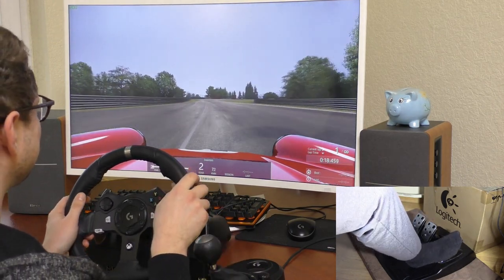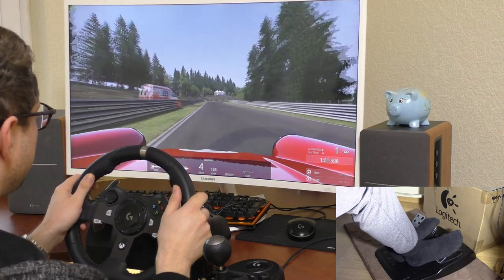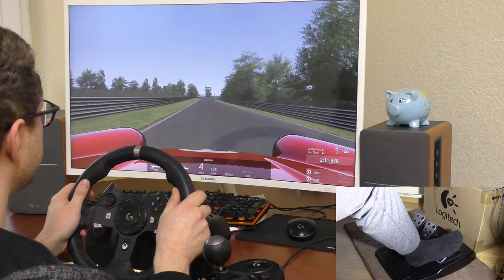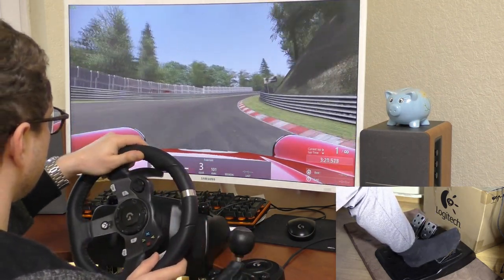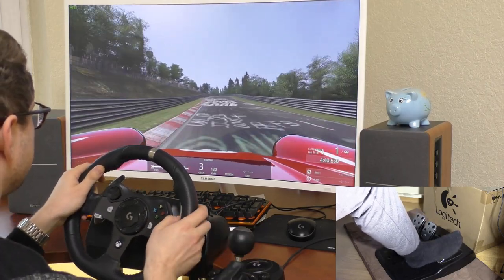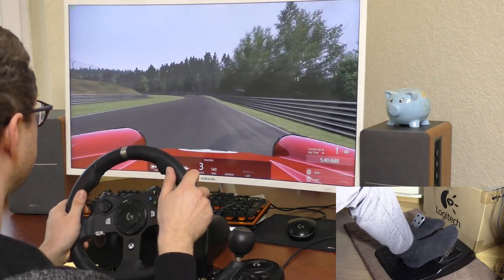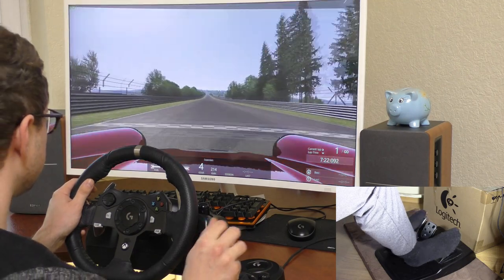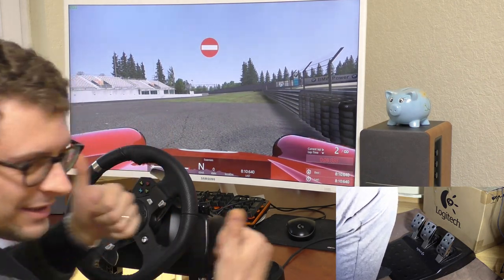Nurburgring Porsche Carrera RSR 3.0 no assists - Logitech G920 - Assetto Corsa + foot cam + shifter